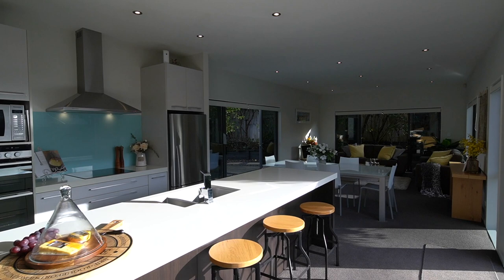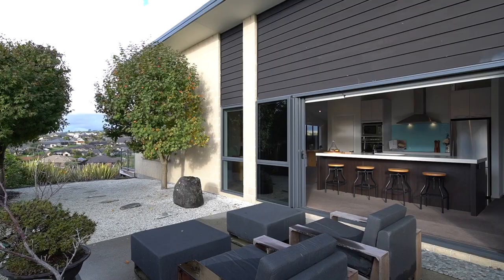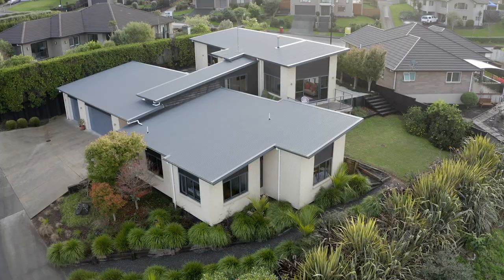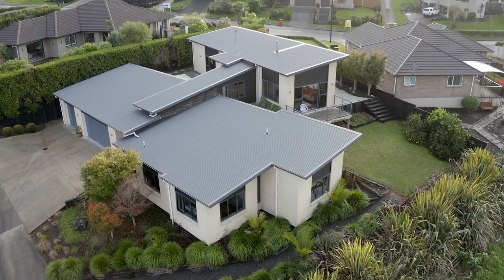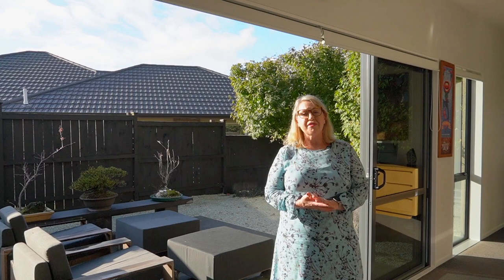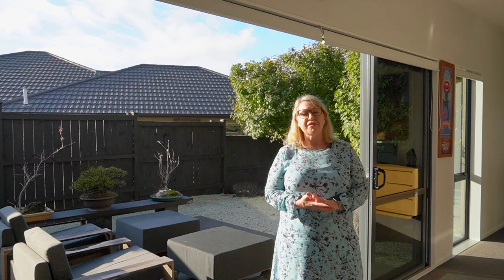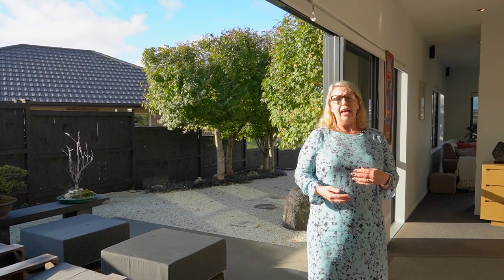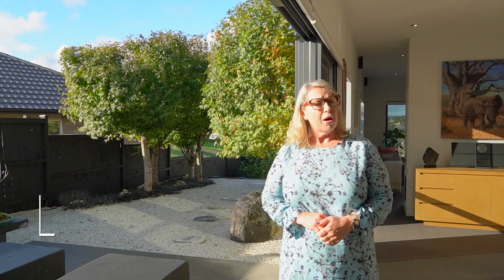SOLD - 29 Abby Close, Pukekohe - Diana Cussen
ELEVATED LUXURY LIVING, PRESTIGIOUS LOCATION

Triple car garaging.

Buyers price range: Mid $1 million plus

Surrounded by quality homes and views, this elevated, well-appointed, 288 square metre home is a real beauty. It is located in ...

Property Marketed by: Diana Cussen, Pukekohe